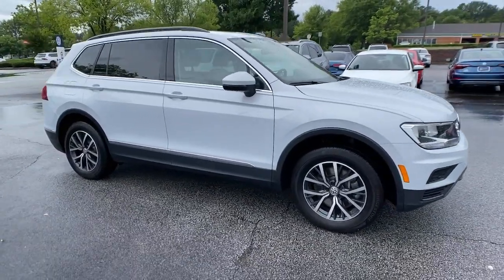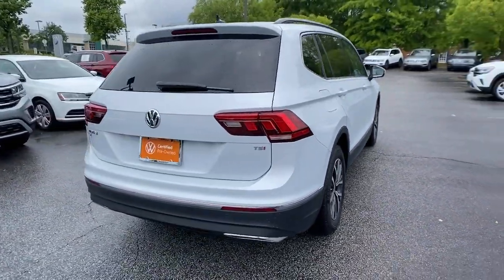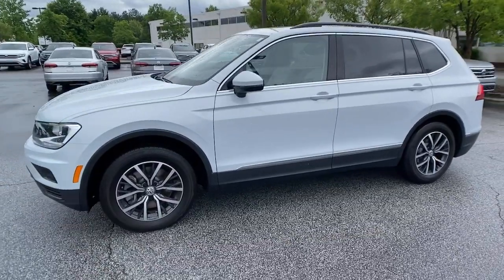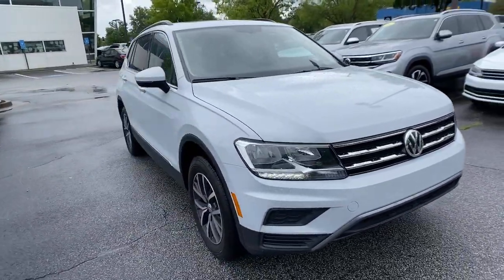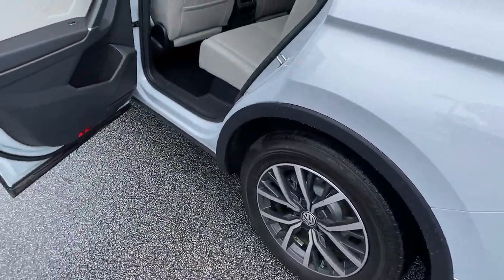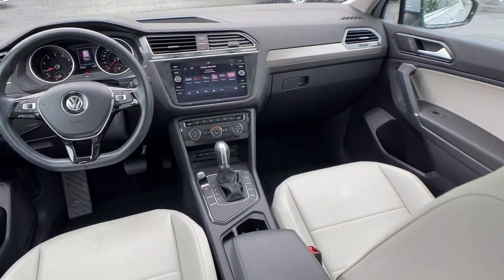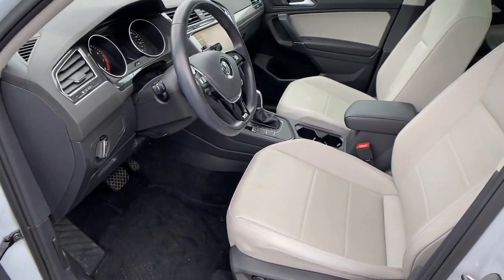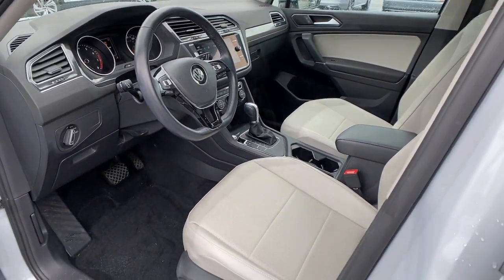2018 Volkswagen Tiguan Alpharetta, Roswell, Johns Creek, Marietta, Sandy Springs, GA JM201111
Pure White Used 2018 Volkswagen Tiguan available in Alpharetta, Georgia at Nalley VW of Alpharetta. Servicing the Roswell, Johns Creek, Marietta, Sandy Springs, GA area.

Recent Arrival! Certified. Tiguan 2.0T SE WhiteCARFAX One-Owner. Clean CARFAX. Odometer is 6313 miles below market average! 22/27 City/Highway MPGVolkswagen Certified Pre-Owned Details:* For CPO Vehicles purchased on or after January 5, 2021: MY17 and older vehicles are eligible for a 2 year, 24,000 mile whichever occurs first, limited warranty. MY18 and MY19 vehicles are eligible for a 1 year, 12,000 mile whichever occurs first, limited warranty. MY2020+ vehicles are eligible for a 2 year, 24,000 mile whichever occurs first, limited warranty.* 100+ Point Inspection* Roadside Assistance* Warranty Deductible: $50* Vehicle HistoryCheck out Clicklane at nalleyvw.com for 100% online car buying! Fast and simple with delivery straight to your home. Contact our internet department for more information.
LUGGAGE NET  -inc: For securing items in the cargo area,PRIVACY COVER  -inc: tonneau privacy cover for cargo area,3-ROW RUBBER MATS KIT  -inc: Monster Mats w/logo (set of 5) and heavy duty trunk liner w/VW CarGo blocks,PANORAMIC SUNROOF PACKAGE  -inc: power tilting and sliding front section and fixed rear section,ROADSIDE ASSISTANCE KIT  -inc: booster cables  warning triangle  LED flashlight  work gloves  PVC tape  multi-tool  blanket  poncho  whistle  cable ties and bandages,Turbocharged,Front Wheel Drive,Power Steering,ABS,4-Wheel Disc Brakes,Brake Assist,Aluminum Wheels,Tires - Front All-Season,Tires - Rear All-Season,Temporary Spare Tire,Heated Mirrors,Power Mirror(s),Integrated Turn Signal Mirrors,Rear Defrost,Privacy Glass,Intermittent Wipers,Variable Speed Intermittent Wipers,Rear Spoiler,Power Door Locks,Daytime Running Lights,Automatic Headlights,AM/FM Stereo,CD Player,Satellite Radio,MP3 Player,Bluetooth Connection,Auxiliary Audio Input,HD Radio,Smart Device Integration,Requires Subscription,MP3 Player,Steering Wheel Audio Controls,Power Driver Seat,Bucket Seats,Heated Front Seat(s),Driver Adjustable Lumbar,Pass-Through Rear Seat,Rear Bench Seat,Adjustable Steering Wheel,Trip Computer,Power Windows,Telematics,Requires Subscription,3rd Row Seat,Leather Steering Wheel,Keyless Entry,Power Door Locks,Keyless Entry,Power Door Locks,Keyless Start,Cruise Control,Climate Control,Multi-Zone A/C,A/C,Premium Synthetic Seats,Driver Vanity Mirror,Passenger Vanity Mirror,Driver Illuminated Vanity Mirror,Passenger Illuminated Visor Mirror,Floor Mats,Keyless Start,Power Windows,Power Door Locks,Trip Computer,Traction Control,Stability Control,Traction Control,Front Side Air Bag,Telematics,Requires Subscription,Blind Spot Monitor,Tire Pressure Monitor,Driver Air Bag,Passenger Air Bag,Front Head Air Bag,Rear Head Air Bag,Passenger Air Bag Sensor,Child Safety Locks,Back-Up Camera